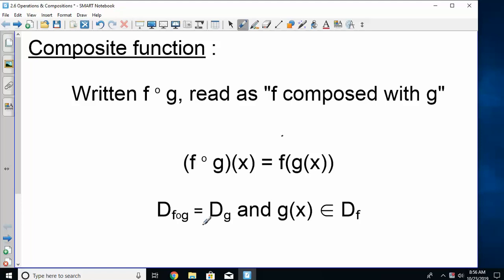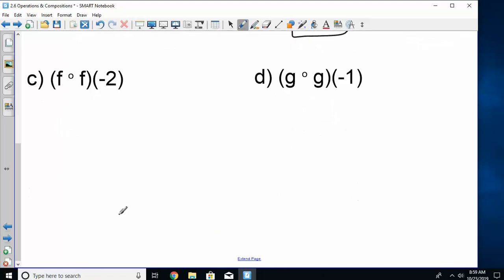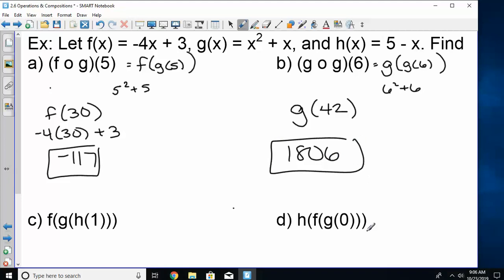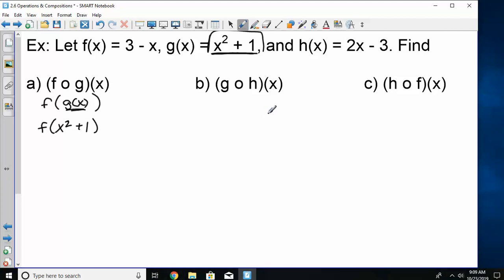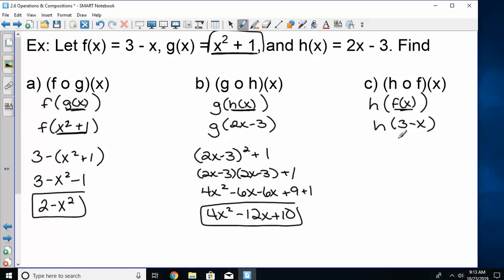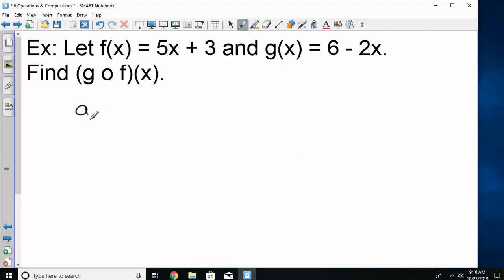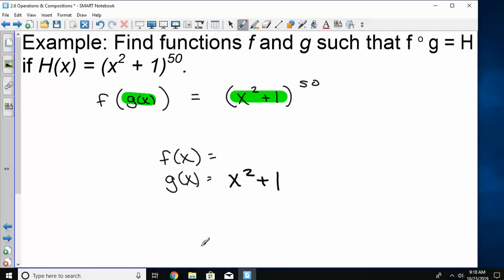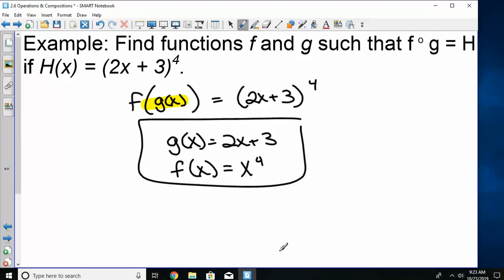Section 2 6 Oct 23